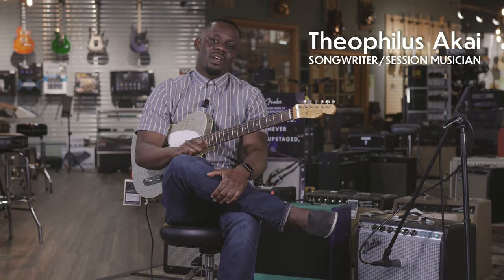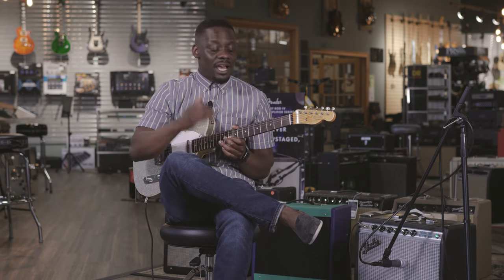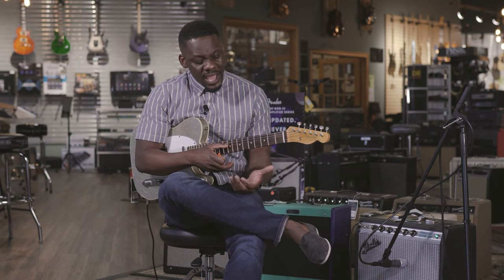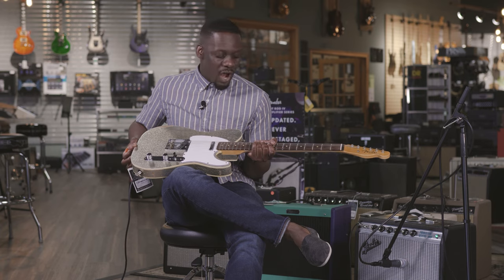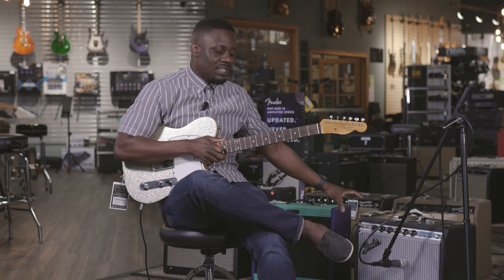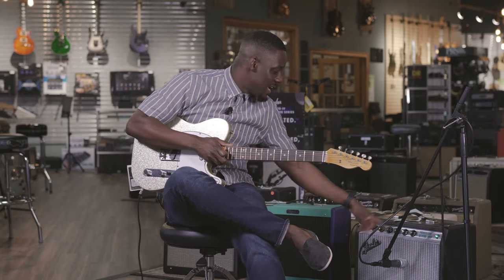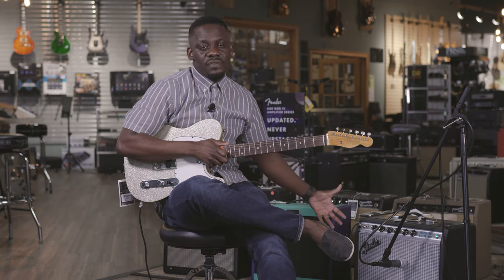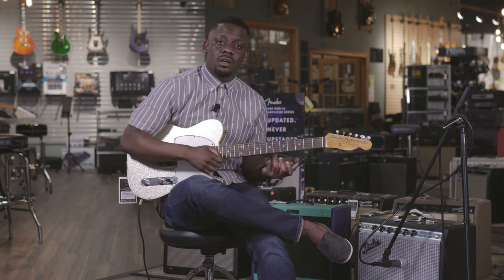Artist Series | Theophilus Akai | Episode Three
Songwriter and session musician, Theophilus Akai, stopped in to talk about the Fender Princeton Reverb Custom '68 and the Fender Custom Shop '61 Tele.

The '68 Custom Princeton Reverb honors the classic look and great sound of that era's amps. It has modified tone circuitry for greater tonal flexibility with pedals and reduced negative feedback for greater touch sensitivity and quicker overdrive onset.

The Time Machine 1961 Telecaster Relic® honors that year’s model, with original features and a few slight modifications to improve the overall playing experience. The two-piece select alder body has a Thin Relic lacquer finish . The quartersawn maple neck has a comfortable “oval-C” profile and smooth unfinished back for streamlined feel and seamless play, topped by a 9.5”-radius flat-lam rosewood fretboard with 21 narrow tall frets. Hand-wound Texas Special™ pickups serve up spicy hot Tele tone, and modern Tele wiring with Greasebucket™ tone circuit lets players roll off highs while preserving midrange tone and without adding bass. Other features include a '61 Telecaster bridge with threaded saddles, vintage-style tuning machines, bone nut and single “wing” string tree. Includes deluxe hardshell case, strap and certificate of authenticity.